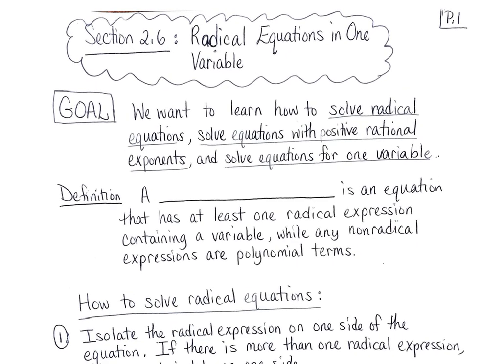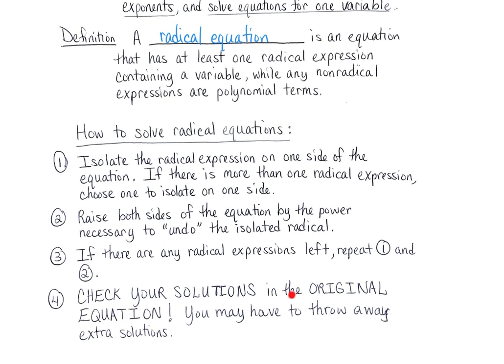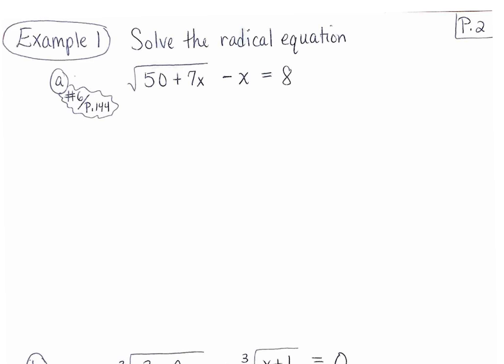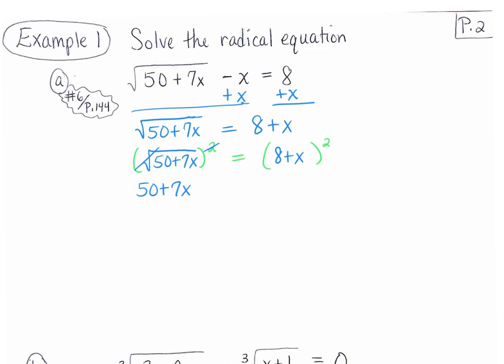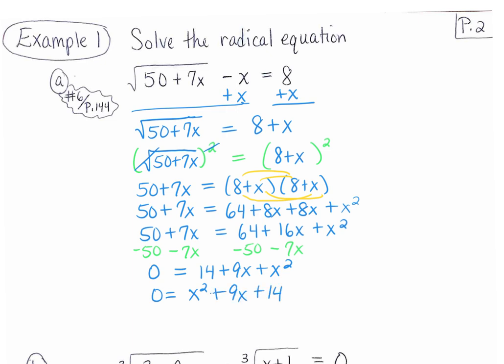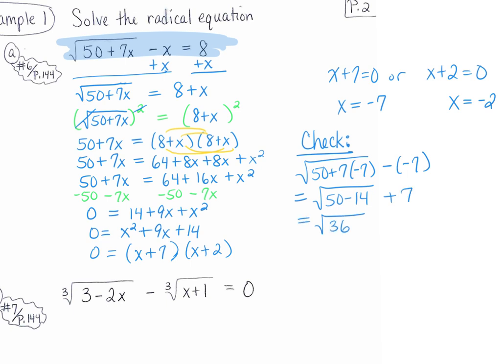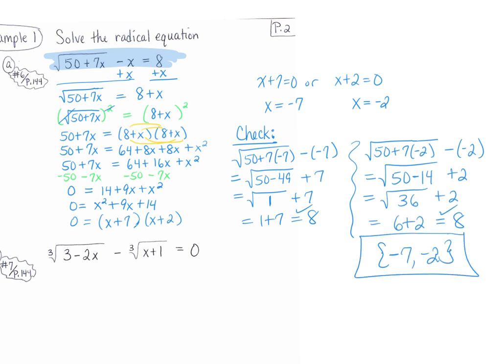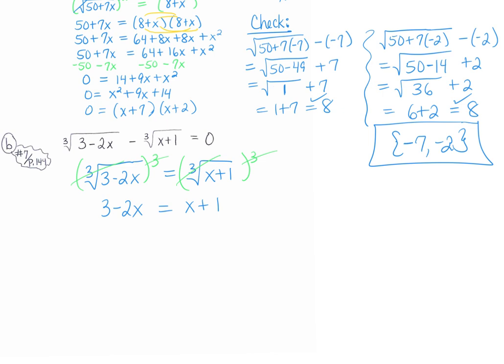Section-2.6-Radical-Equations-in-One-Variable-College-Algebra[37] 2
00:00 Slide 1
02:59 Slide 2
12:52 Slide 3